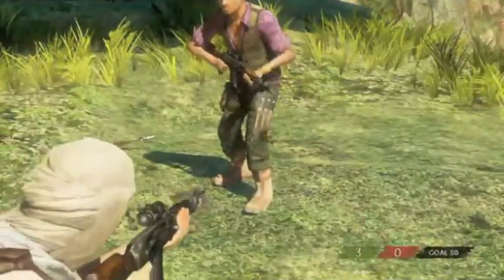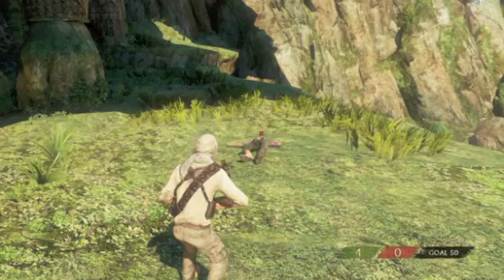Uncharted 3 Leg Hurtboxes Defined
Just felt like doing this, let me know if I should bother doing a... weapon damage video (assuming it's not been done already, which I believe it hasn't).